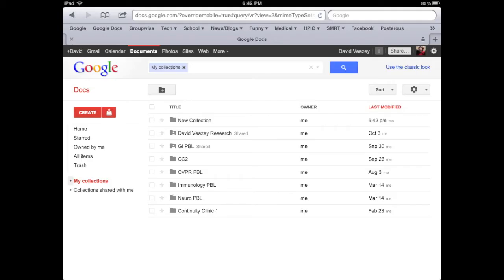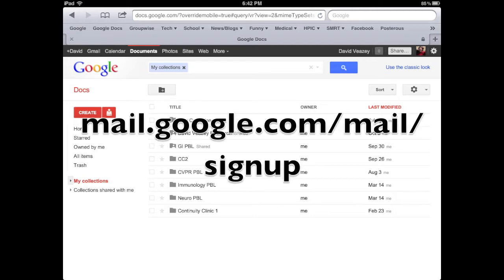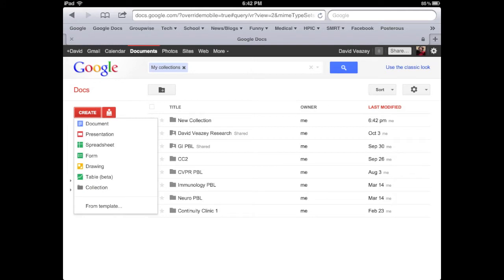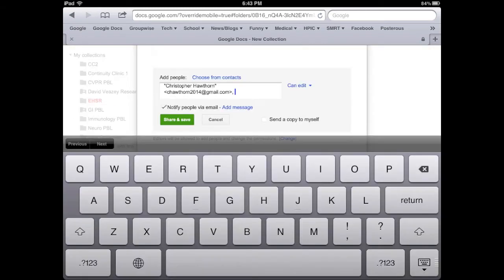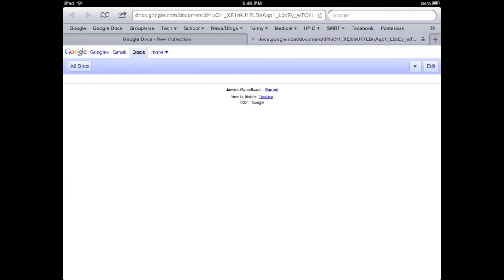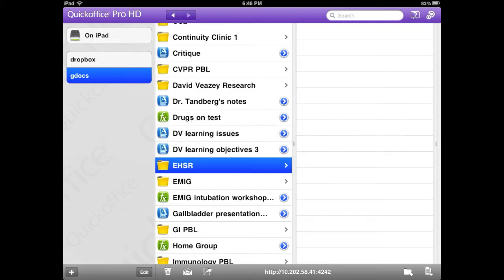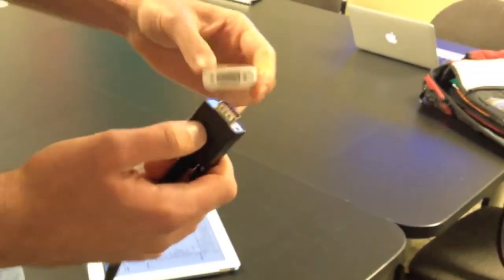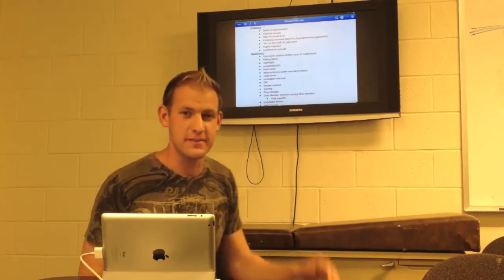SMRTcasts episode 8: PBL tips